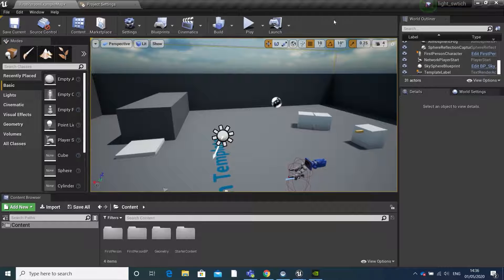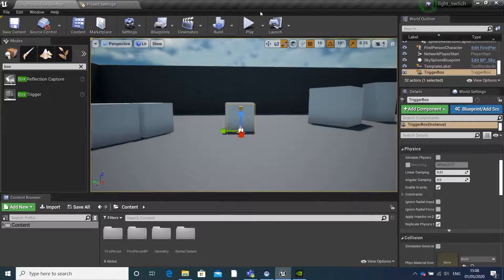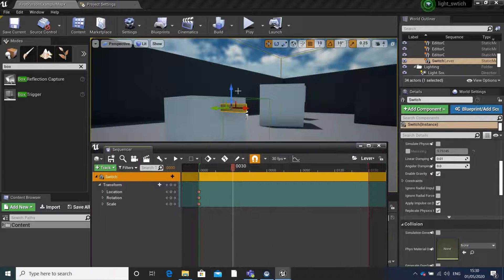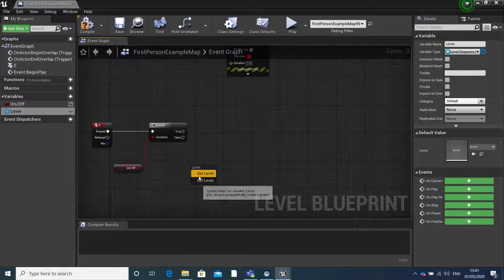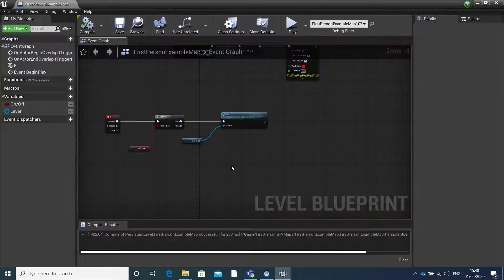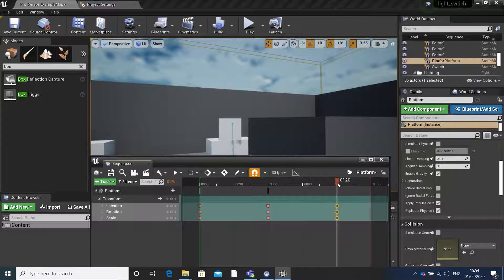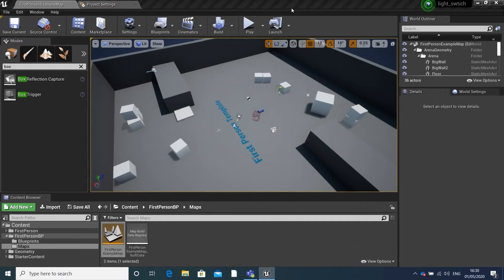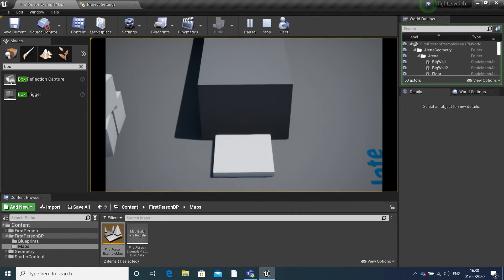Switch & Cutaway - Triggers & Level Sequences In UE4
How to create a player triggered switch and a cutaway camera to reveal what it has activated.